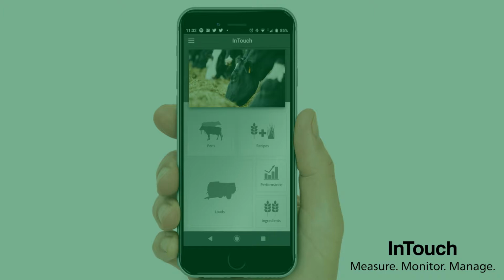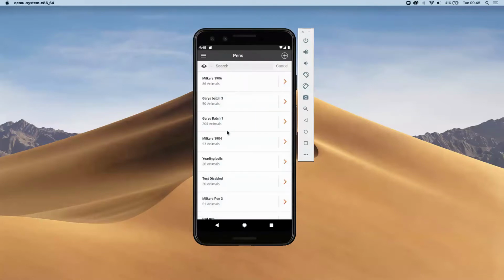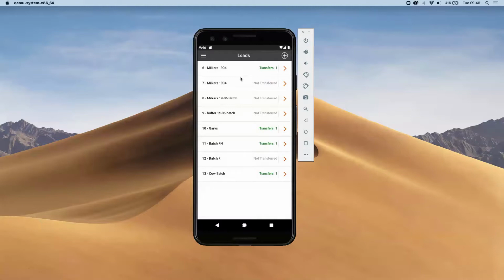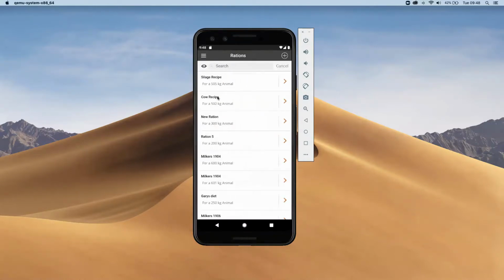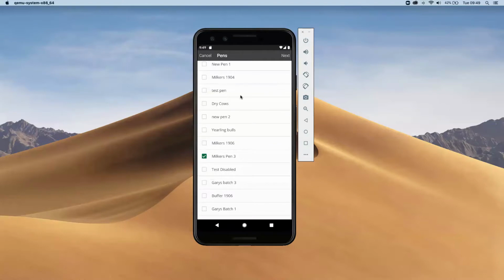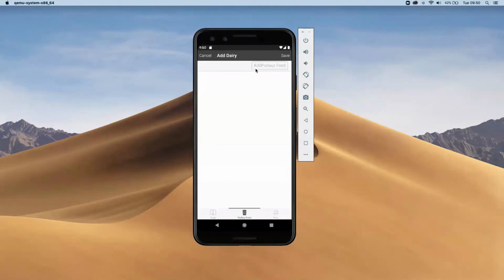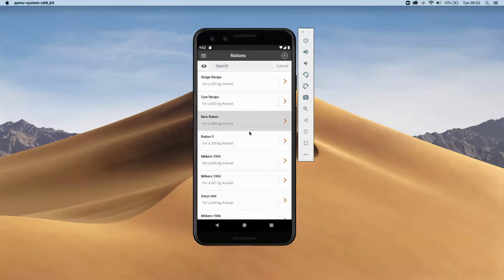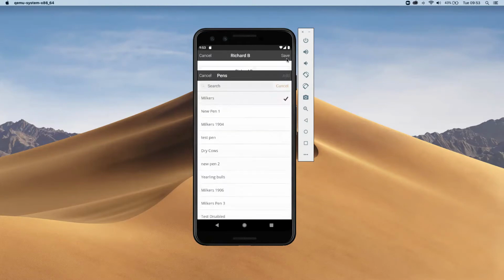InTouch Feed Management App Webinar IPHONE and Android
A generic walk through of the INTOUCH App that directly compatible with the KEENAN INTOUCH Scale Head.

New functions and above all the industry leading nutritional support that INTOUCH has to offer.